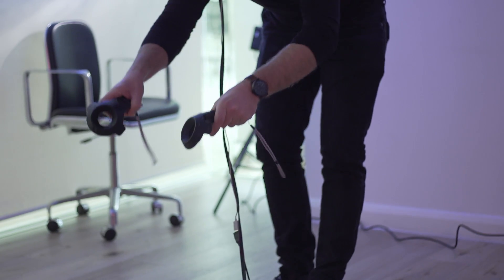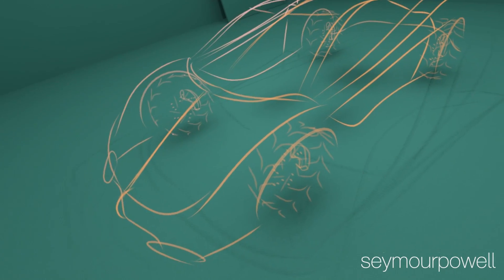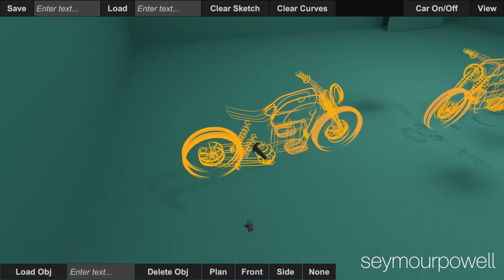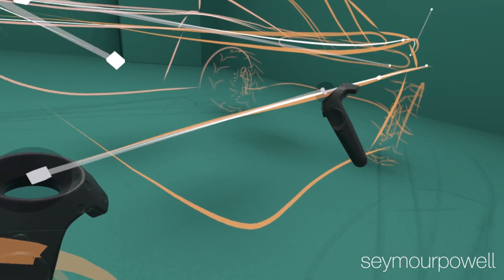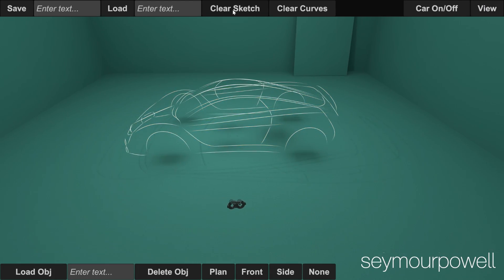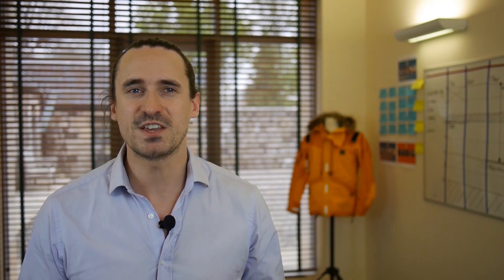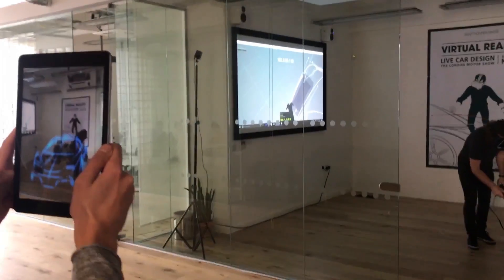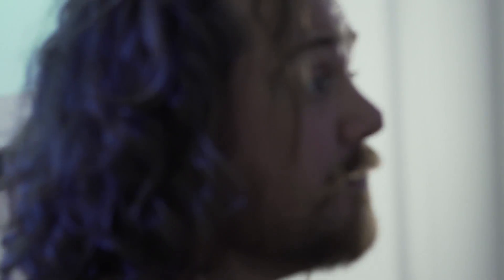Reality Works by Seymourpowell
Reality Works has been created to address some of the gaps we felt were missing from other VR drawing applications currently available.

Our aim was to create a platform which was as close to pen and paper as possible: an intuitive tool that had the features to sketch and build “Wireframe” models to help communication between designer, modeller and engineer.